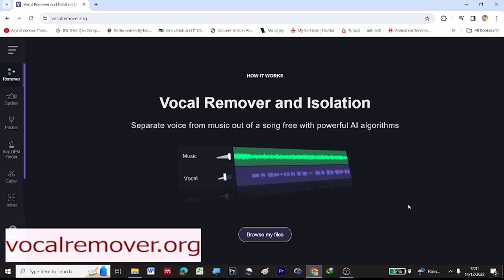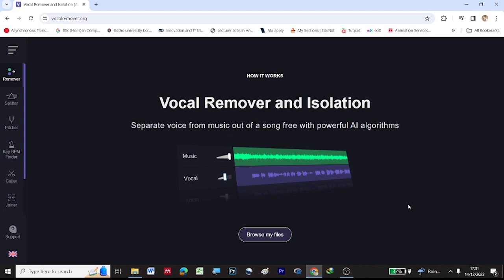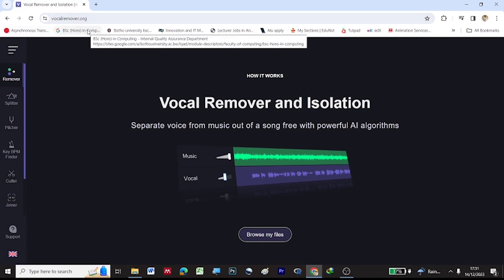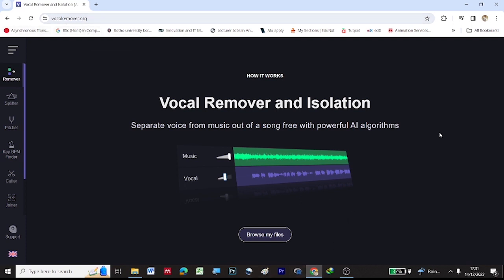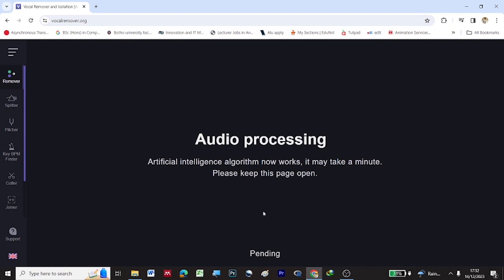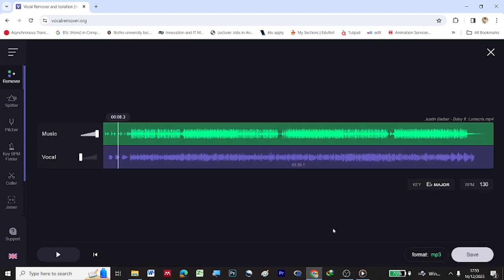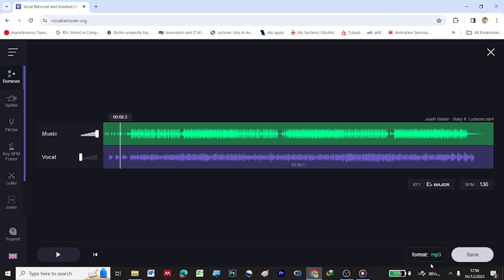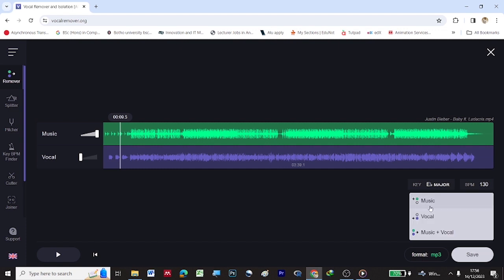How To Remove Vocals From Any Song | Voice Remover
Hi, This video is about how to remove vocal or voice from a song or video song. This is the easiest way and will take only few mins. Later you can save the vocal or music separately.